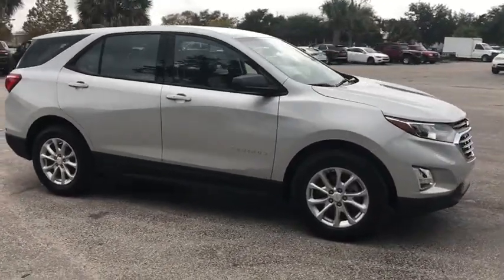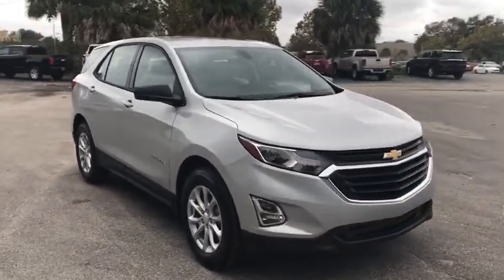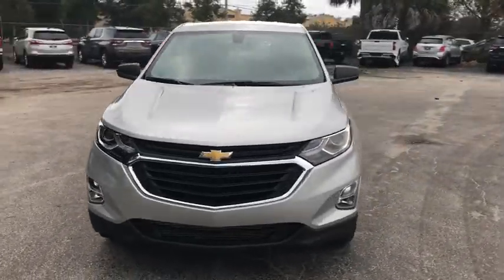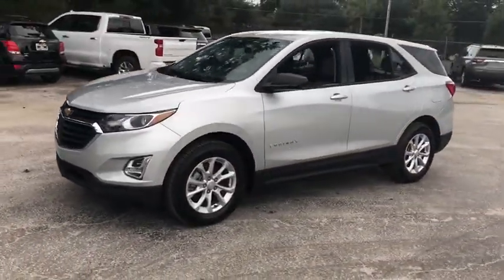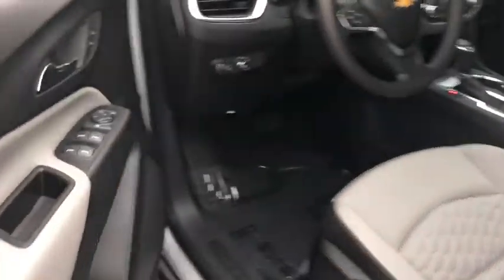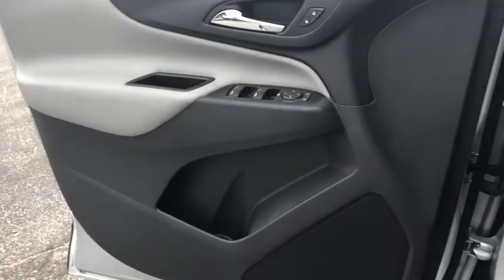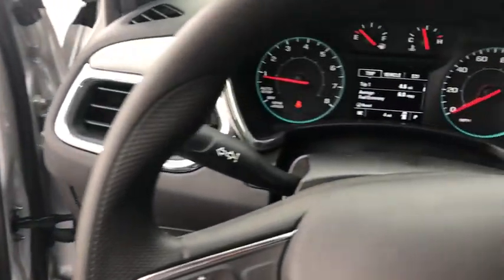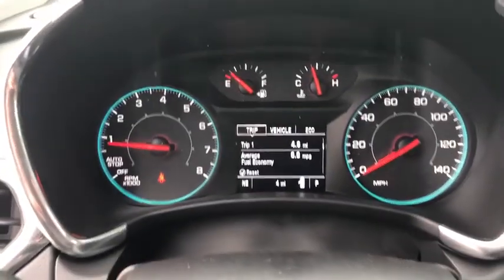2019 Chevrolet Equinox Ocala, Gainesville, Leesburg, The Villages, Crystal River, FL TK40305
Silver Ice Metallic N 2019 Chevrolet Equinox available in Ocala, Florida at Palm Chevy Ocala. Servicing the Gainesville, Leesburg, The Villages, Crystal River, FL area.